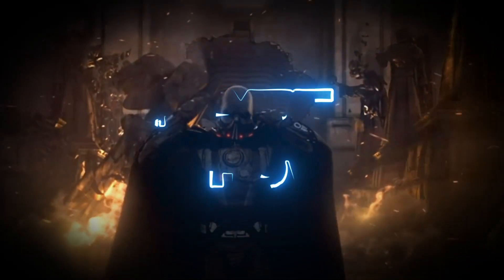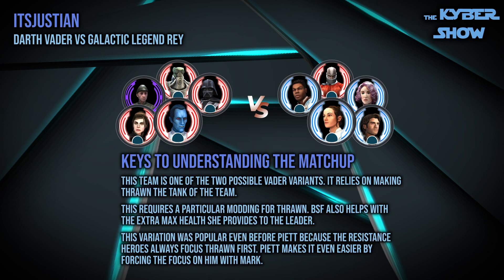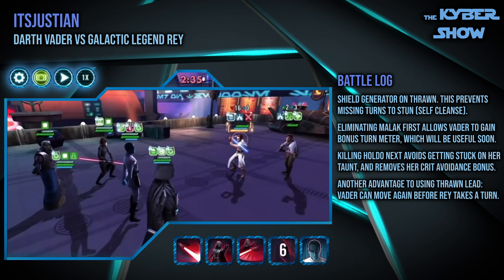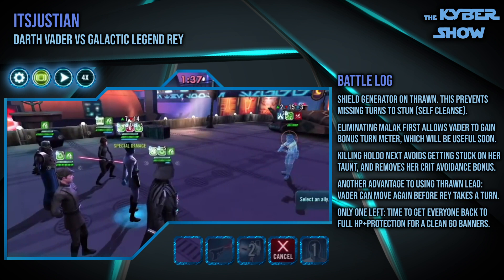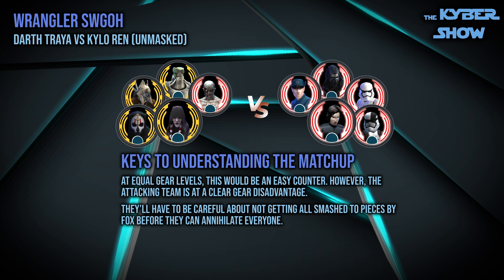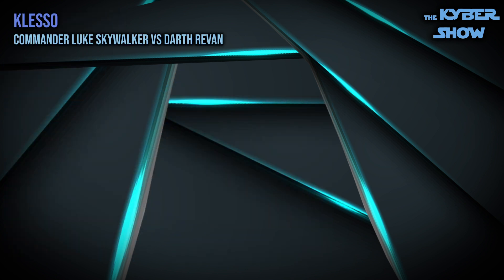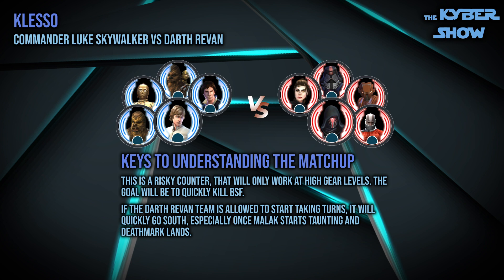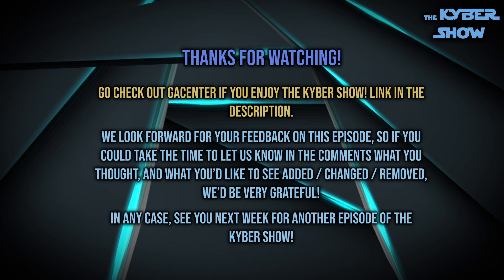The Kyber Show - Episode VII - Weekly GAC content review | Star Wars: Galaxy of Heroes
Hey guys, Kyn and myself are proud to present you a new Kyber Show episode!